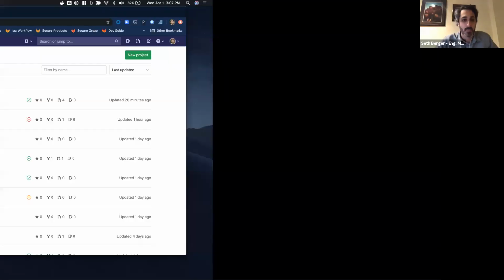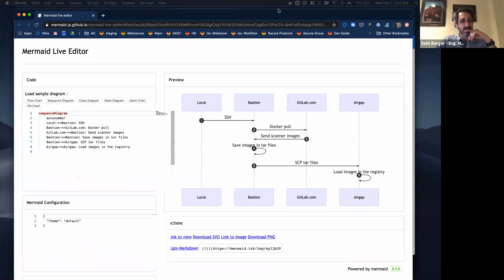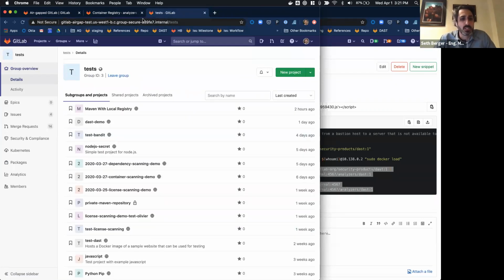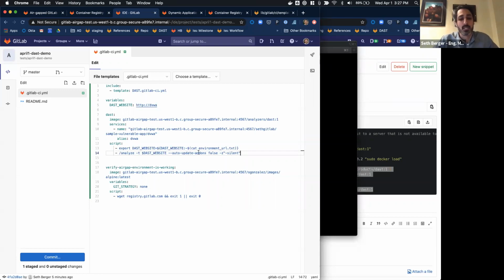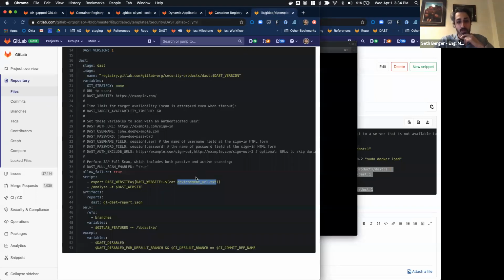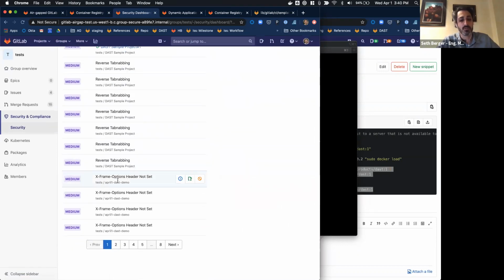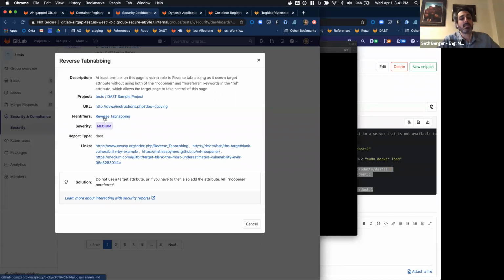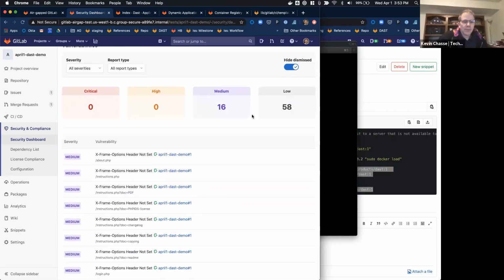DAST Air Gap Live Demo